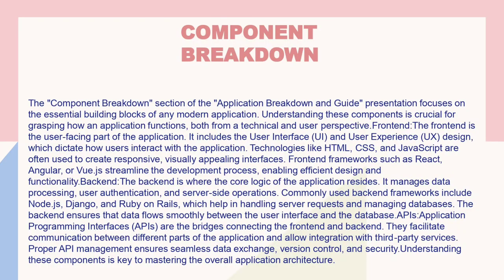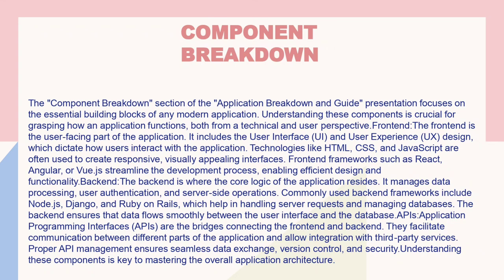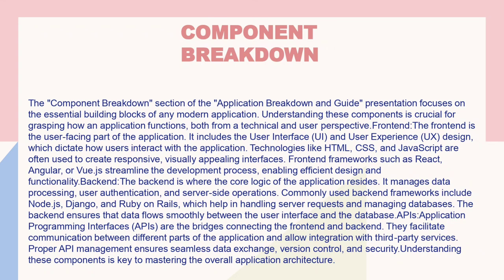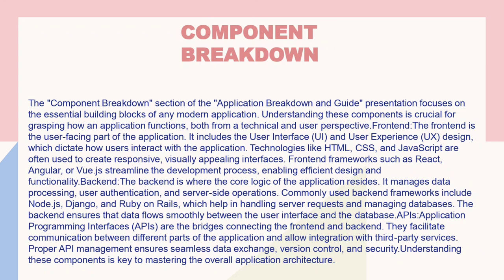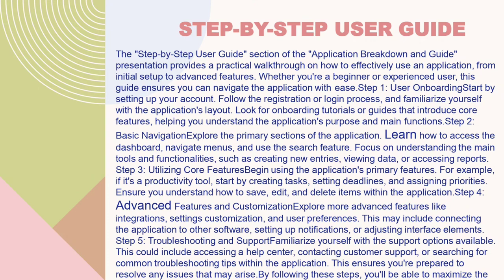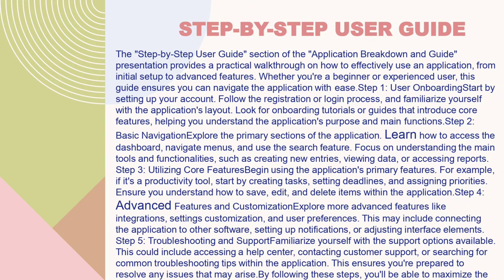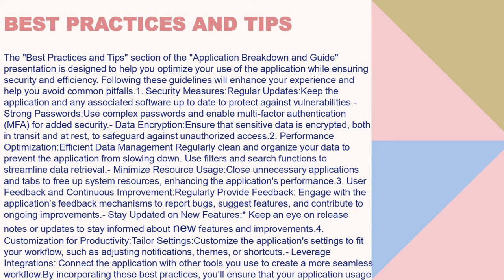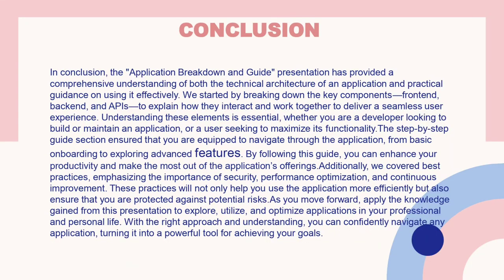APPLICATION BREAKDOWN AND GUIDE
TRAFFIC MANAGEMENT|KALYANAVENKATRAMANAN PS|AI&DS|DR.SNSRCAS|BMC VIDEO|